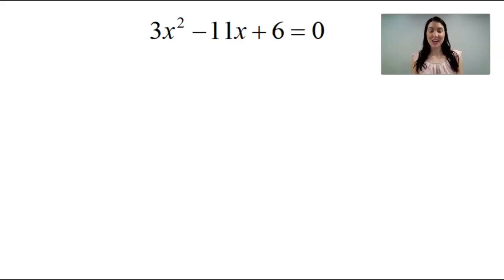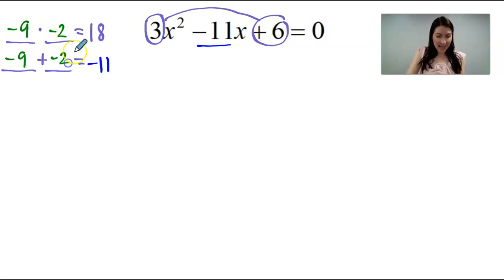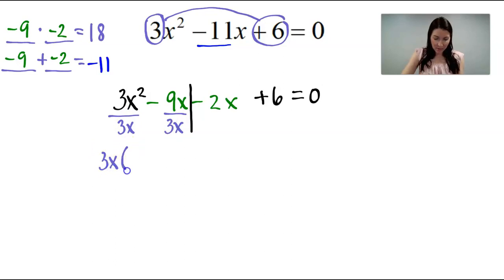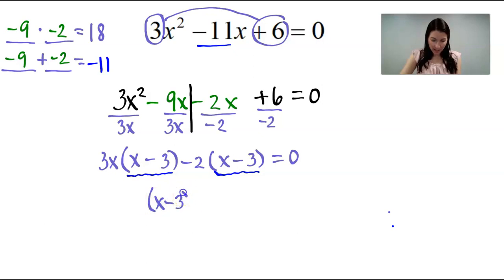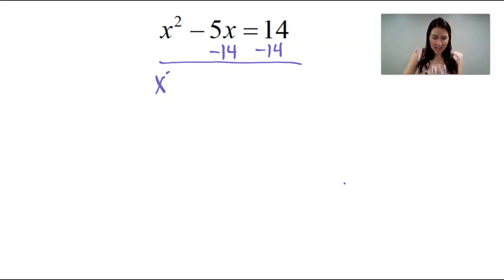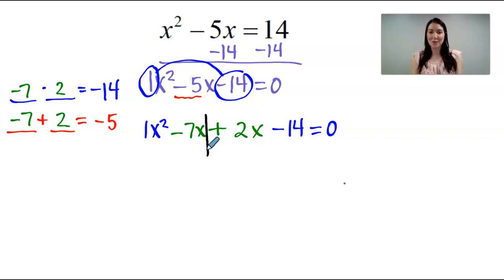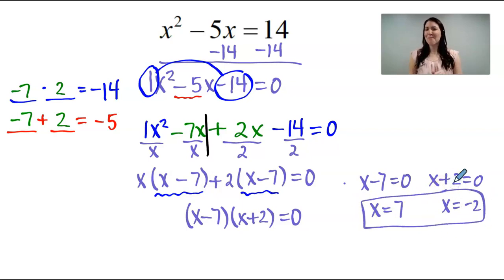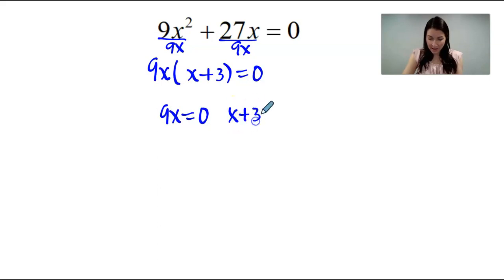Solve Quadratic Equations by Factoring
High school math teacher explains how to solve quadratic equations by factoring.

The method used in this video is Factor by Grouping (or "split the middle").